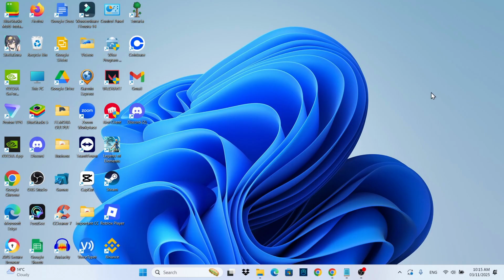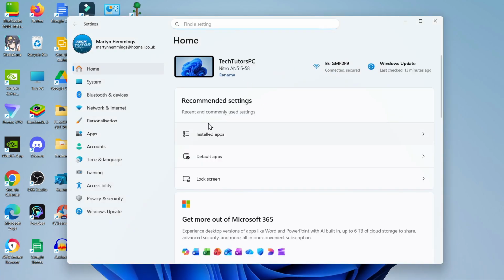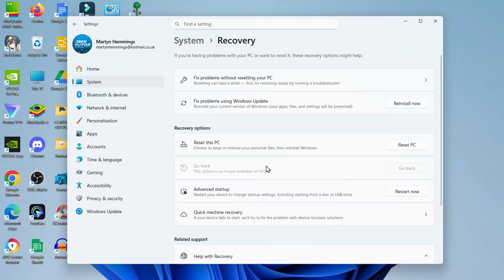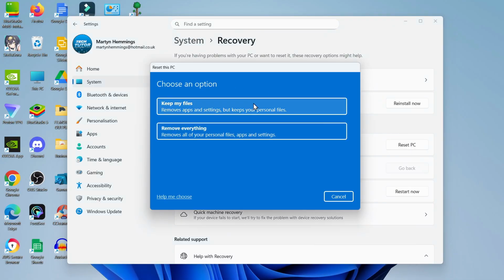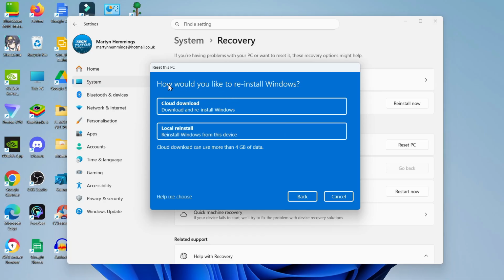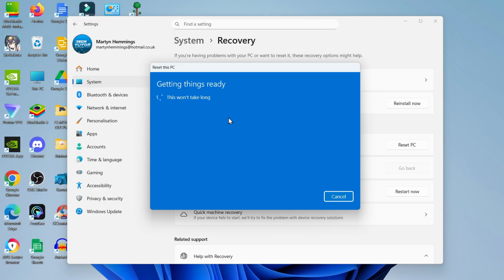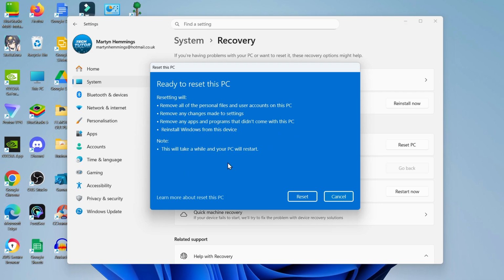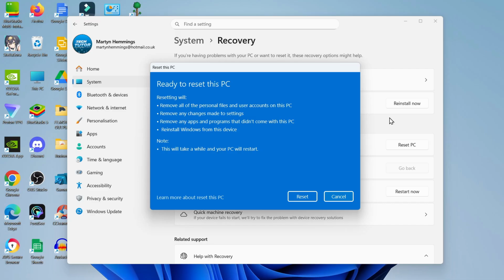How To Delete Everything On Your Laptop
Learn how to delete everything on your laptop with this complete step-by-step guide. Whether you need to factory reset laptop before selling, wipe laptop clean for a fresh start, or reset laptop to factory settings to fix performance issues, this tutorial covers everything. We'll show you how to erase everything on laptop safely, including how to reset your laptop Windows 11 and Windows 10, how to wipe a laptop completely, and how to delete all files from laptop permanently. This method works if you want to factory reset your laptop, clear laptop storage, or prepare your computer for sale by removing all personal data. Perfect for anyone who needs to know how to reset laptop to factory settings, how to wipe a computer clean, or how to delete everything off laptop before giving it away.

Thanks!